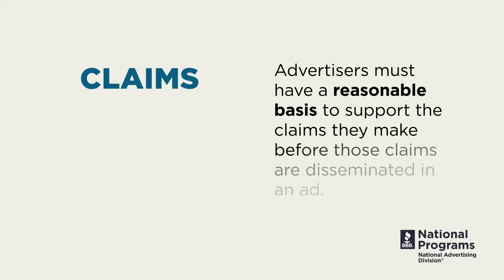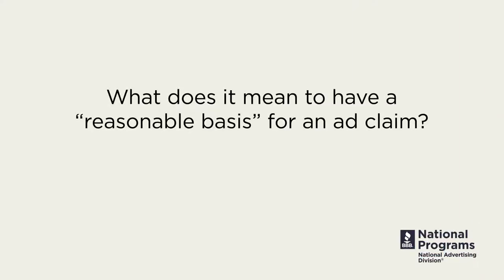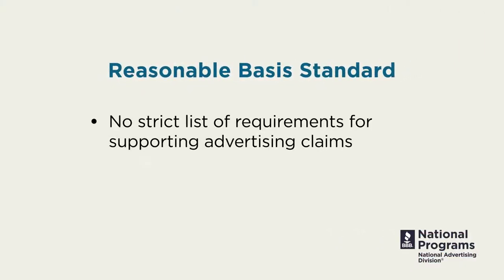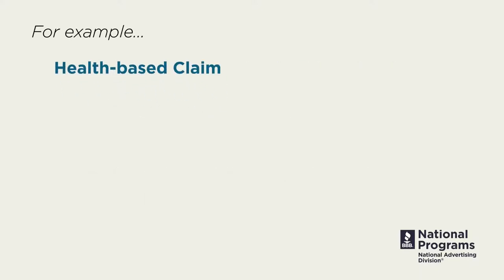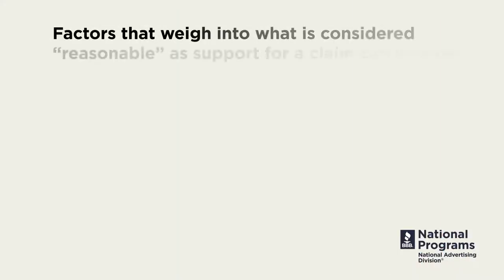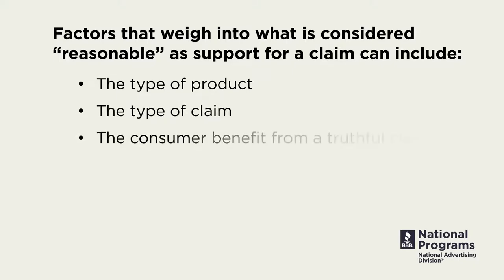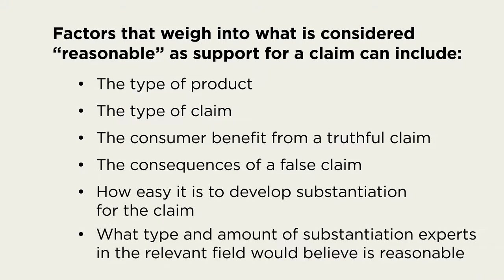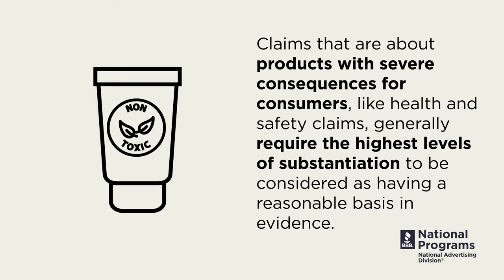Truth in Advertising 101: The Reasonable Basis Standard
Advertisers are required to have a “reasonable basis” for their advertising claims, which means before they can make an express or implied claim in an advertisement they must be able to support the claim with evidence. Different types of claims require different types of evidence to support them. This video breaks down what is "reasonable."